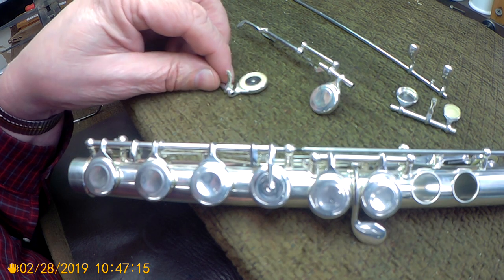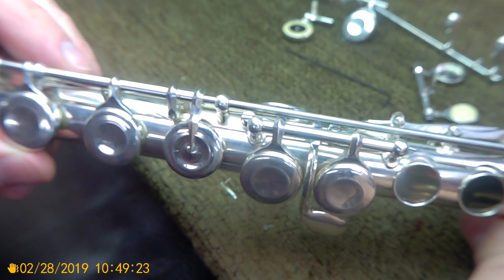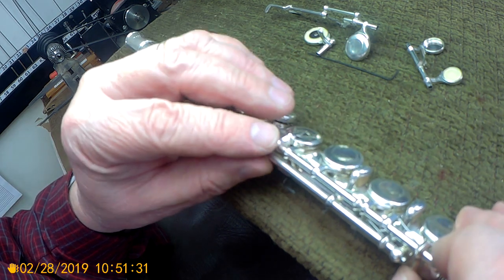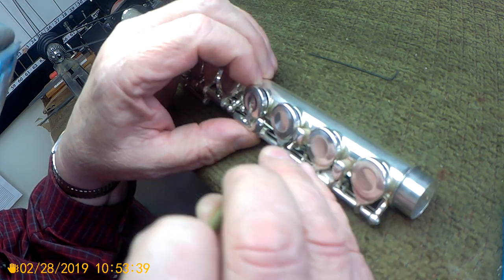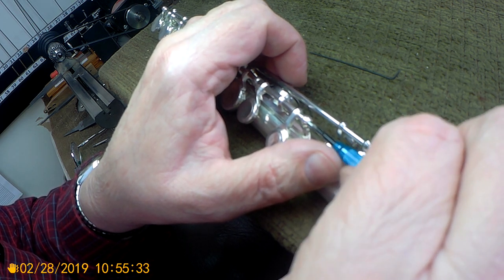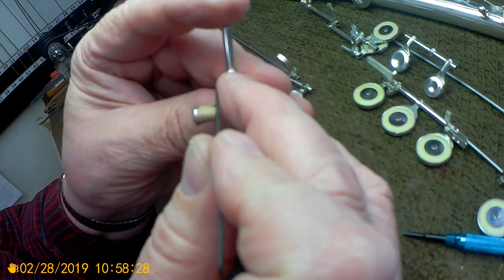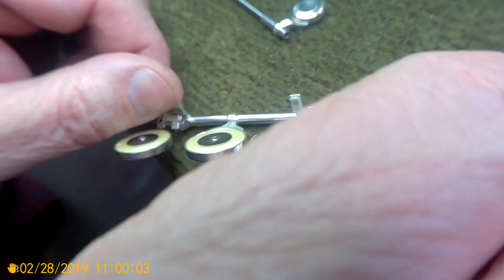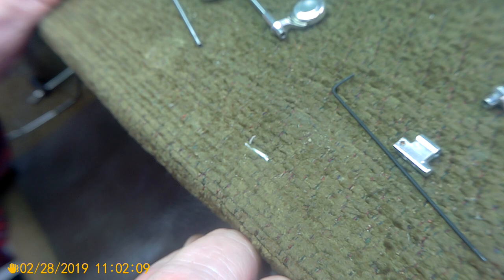Pinless Set Screw Pearl Mechanism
Procedure for dis-assembly and re-assembly of a Pinless Set Screw Pearl Flute Mechanism.